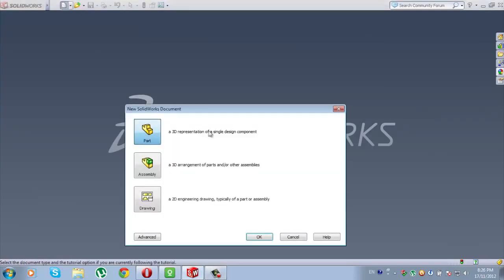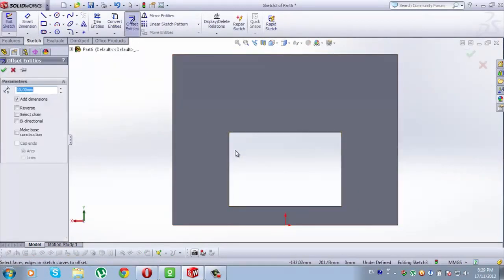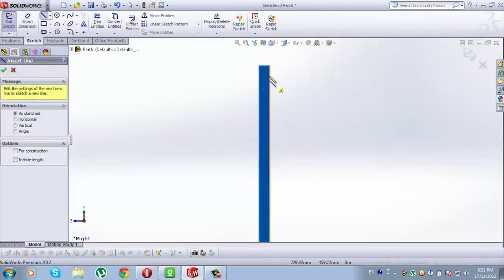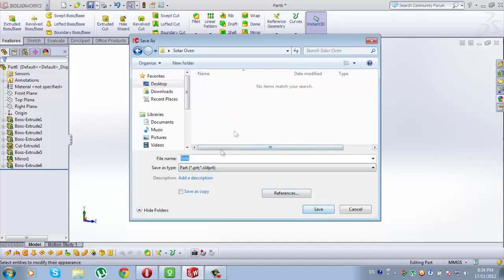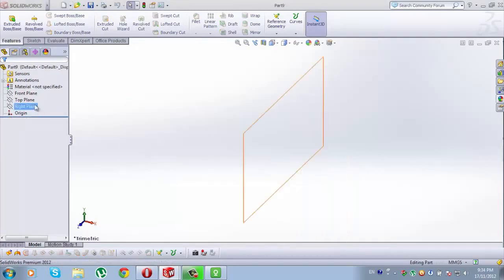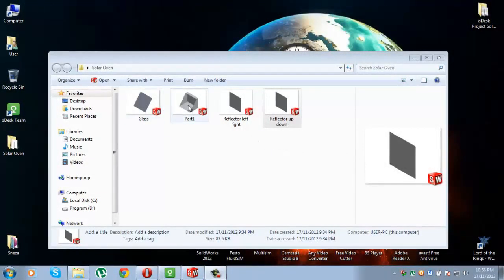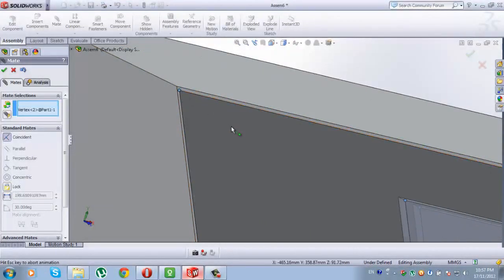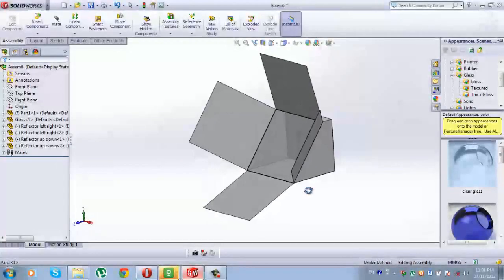Solidworks Solar Oven Tutorial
This is a beginner level tutorial teaching how to create a solar oven using Solidworks.  It uses basic sketch functionality and features.

- Visit us at Solidworkszen.com  to learn the #1 efficiency killer that destroys most SolidWorks projects.